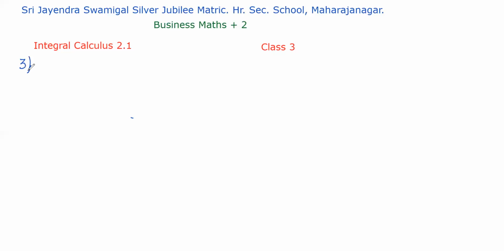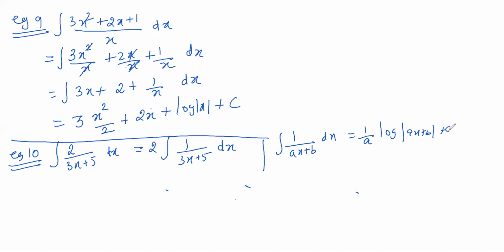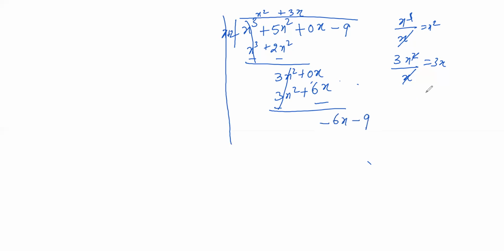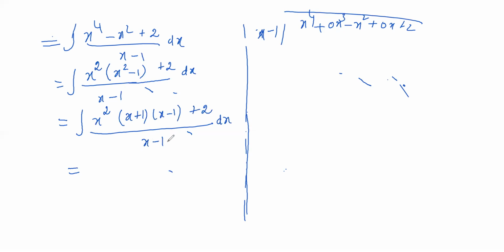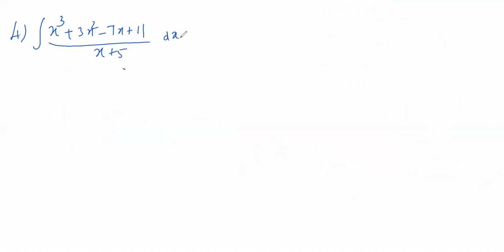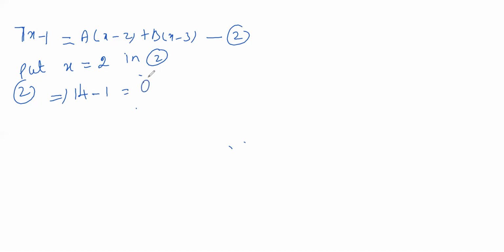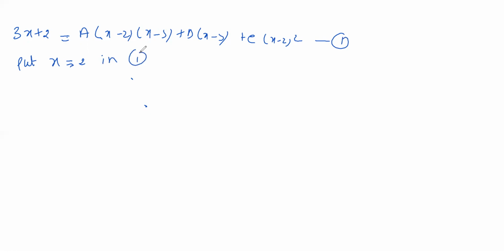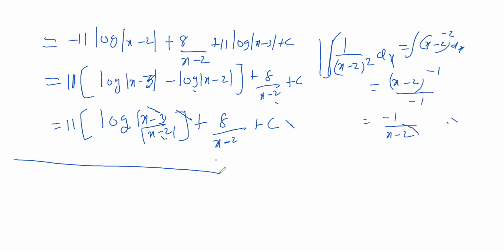SJS +2 Business Maths Class 3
2.2 Integral Calculas